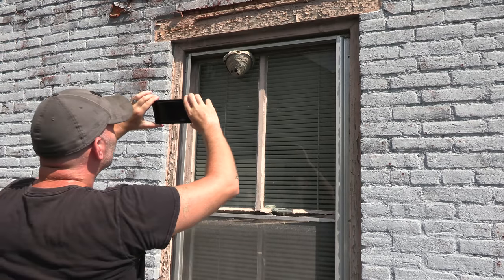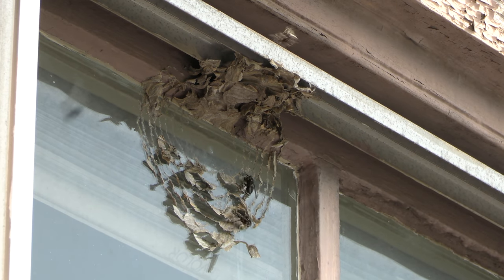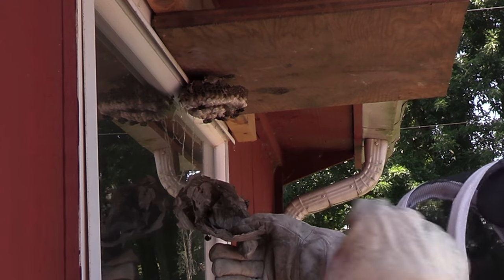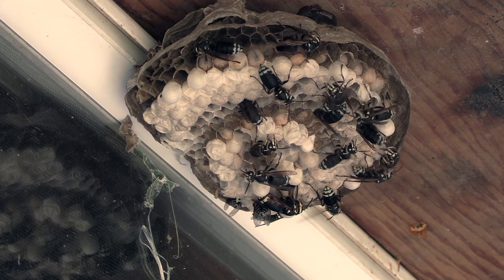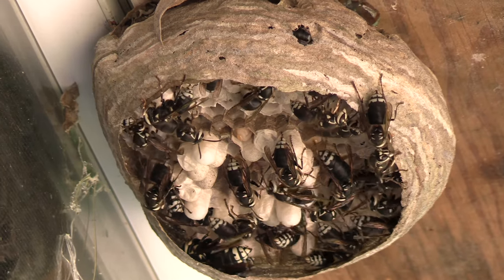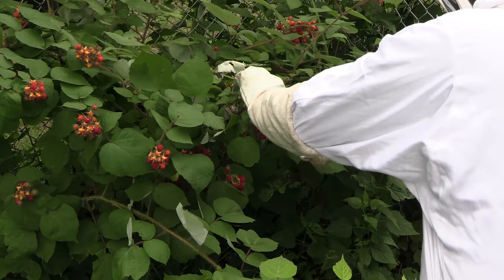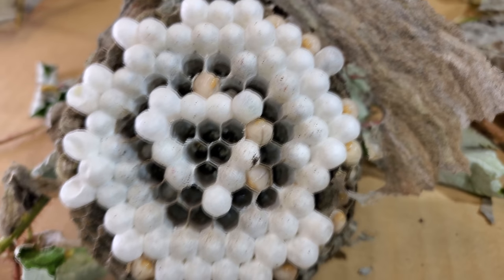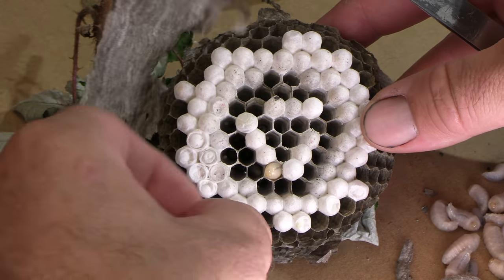AWESOME Bald Faced Hornet Nest Relocation to my WINDOW | 2 Yellow Jacket Nests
In this video I remove 2 Bald Faced Hornet's Nests; One I relocate and one I feed to my chickens! The nest i relocated, I take it and glue it to my barn window so I will be able to watch them from the inside as they build!

I explain the structures of the nest, along with the gestation and growth of the individuals from Egg, to Adult!